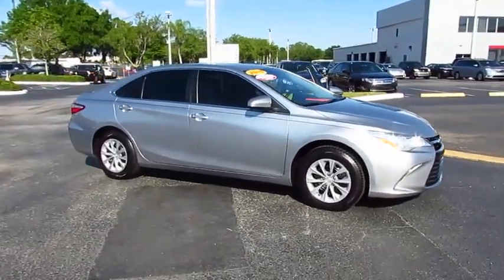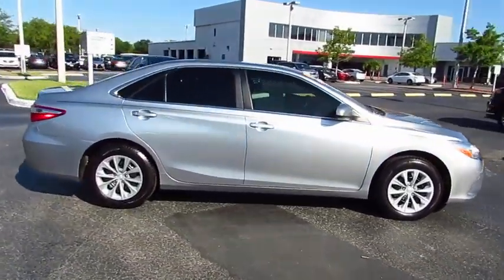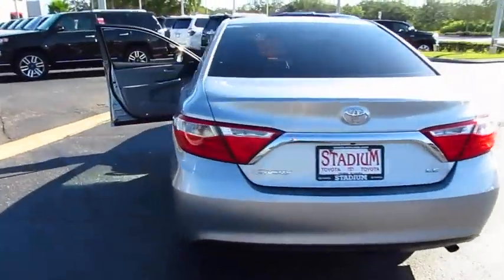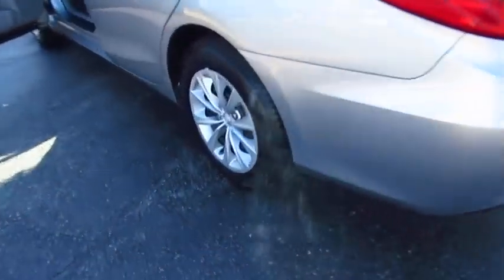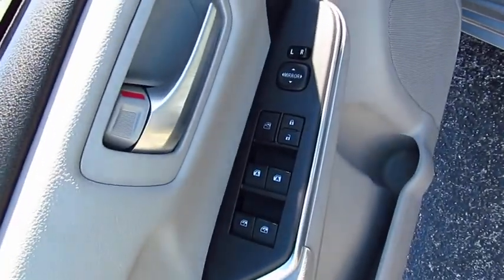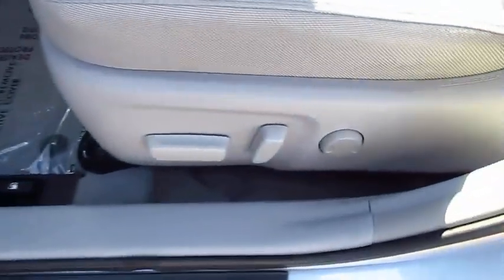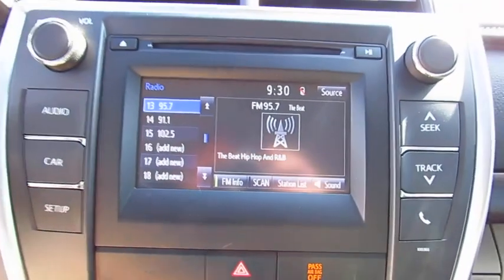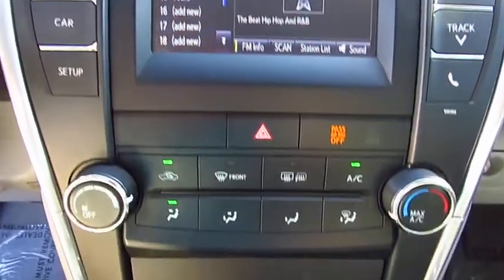2015 Toyota Camry Live Video! Tampa, Wesley Chapel, Brandon, New Port Richey, FL Live 172442A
Stadium Toyota
5088 N. Dale Mabry Highway

**Toyota Certified** **Bluetooth** Fresh and vibrant for 2015 with first-class comfort, convenience and style, our 2015 Honda Civic Sedan LX Front Wheel Drive is presented in beautiful Alabaster Silver Metallic. Under the hood is a proven 143hp 1.8 Liter 4 Cylinder that is paired with a refined CVT to achieve near 35mpg on the open road. You'll enjoy nimble, precise handling and a comfortable, composed ride that is quiet even on the freeway.     The bold aerodynamic design of the LX is enhanced by 15 inch wheels and deep tinted glass. While the high-end interior is spacious and features a central display screen as well as a rear view camera. Bluetooth phone and audio connectivity, SMS text messaging functionality and a 6 speaker sound system with a CD player, an auxiliary audio jack, an iPod/USB audio interface and Pandora radio functionality will keep you safely connected and entertained as you enjoy this fantastic ride!    The engineers behind this car have superior safety in mind with ACE body structure, vehicle stability assist, and an army of smart airbags, which is why it continues to be a top safety pick. Tried and true, this soulful Civic Sedan LX is built for fuel economy, safety, and entertaining driving dynamics. What are you waiting for?